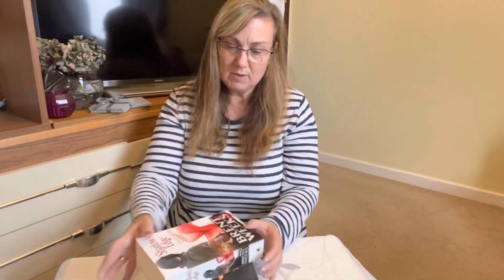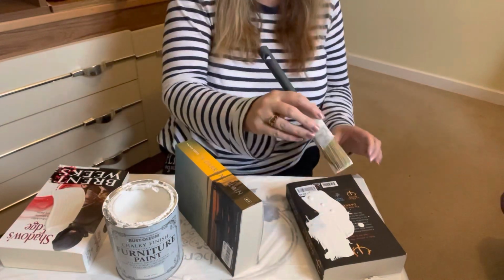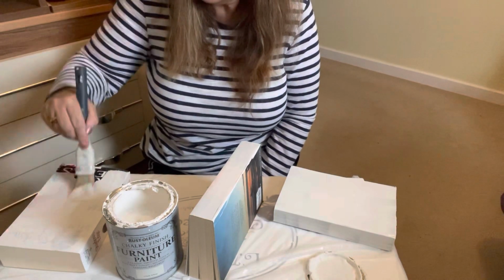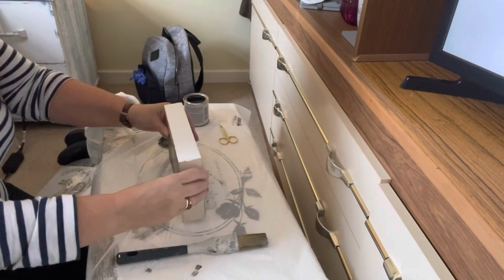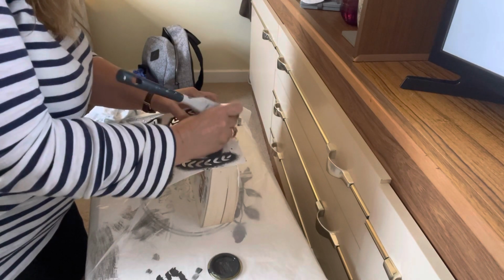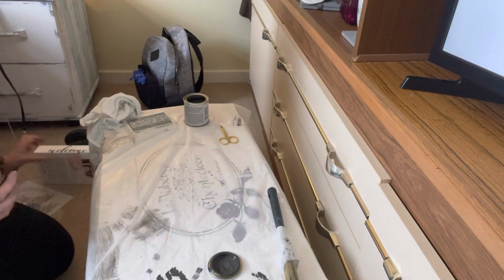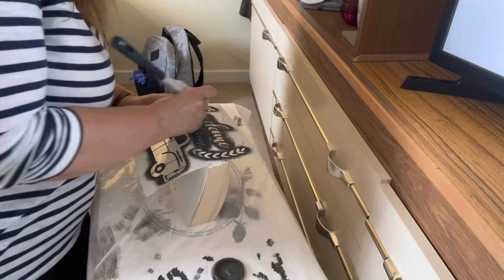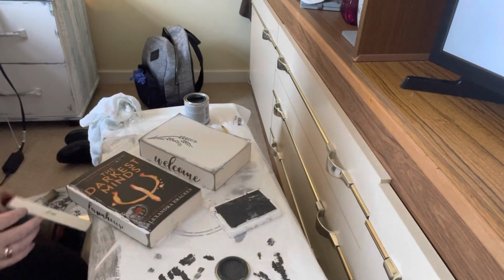Fall Easy Crafts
Easy craft anyone can do for the fall.